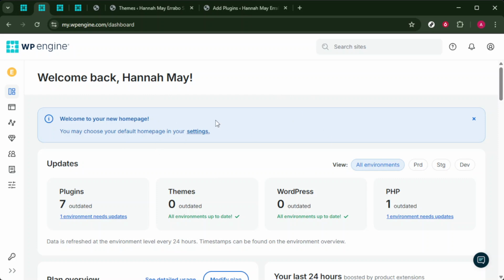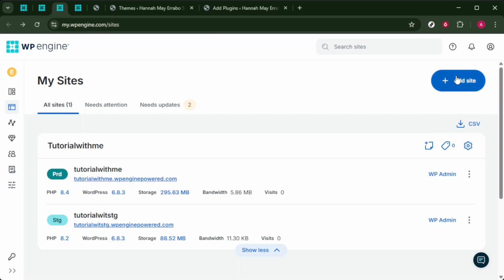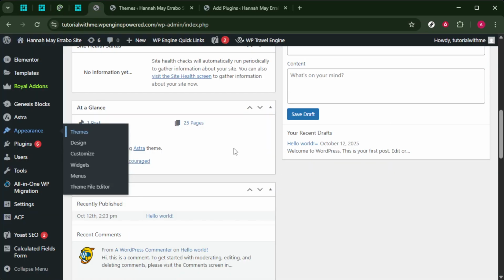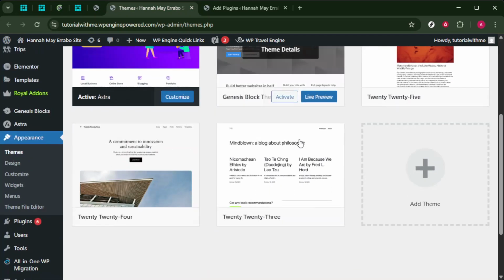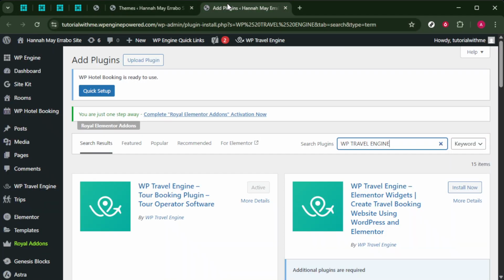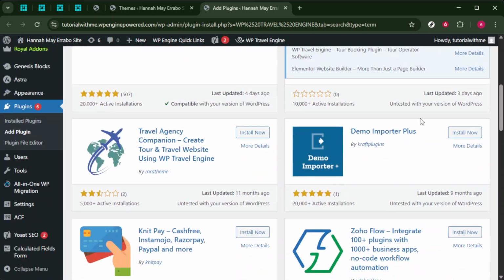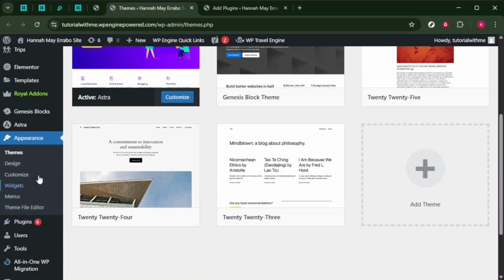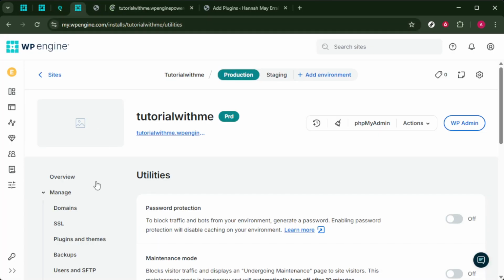How To Make A Website On Wp Engine And Wordpress (2025)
🌐 Learn how to make a website on WP Engine and WordPress! Follow this simple guide to build, design, and launch your professional site with ease. 🚀✨